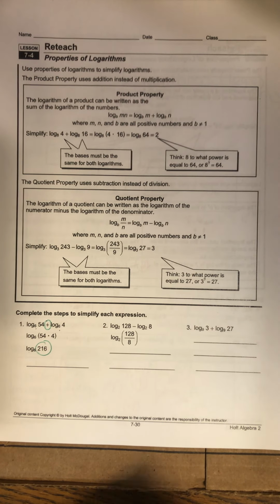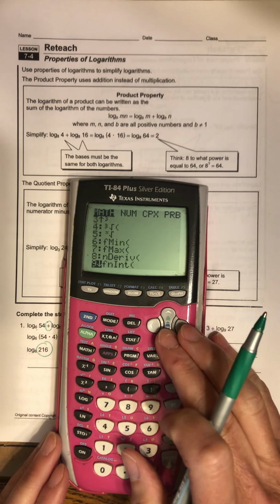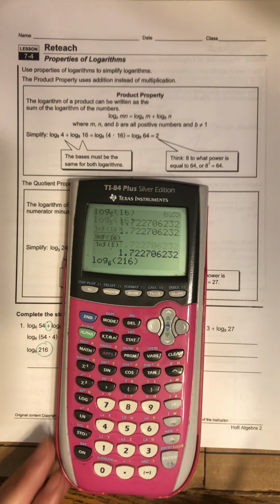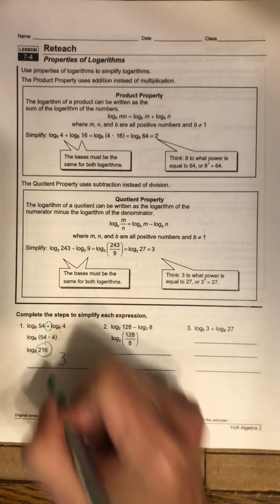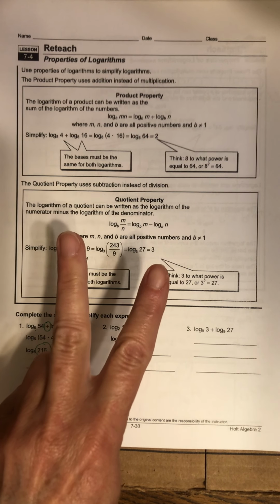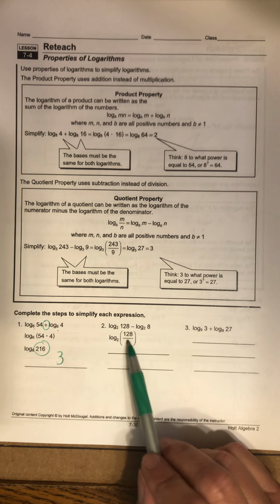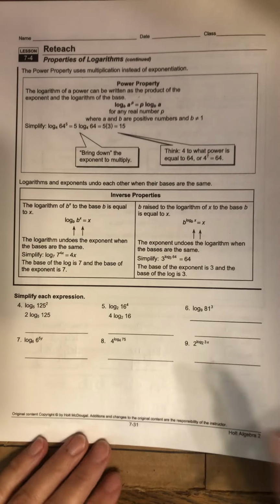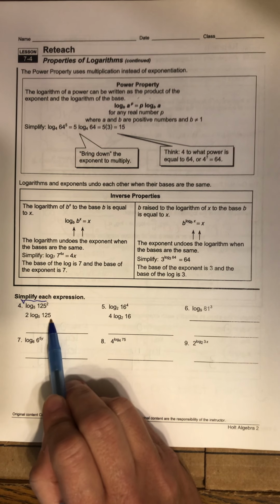Alg IIB 7.4 Video Notes